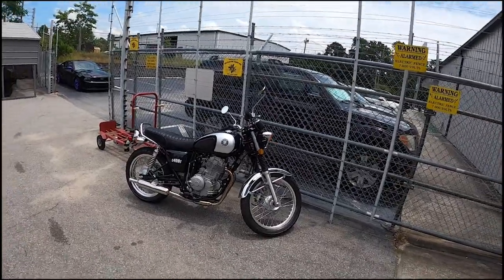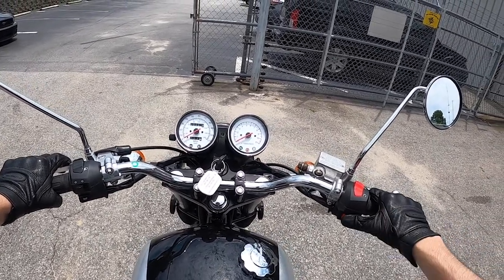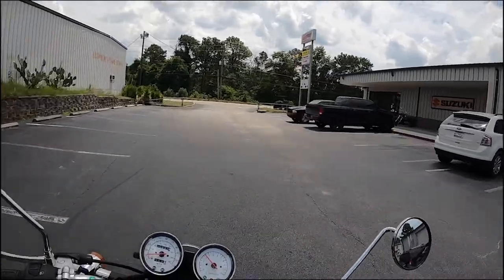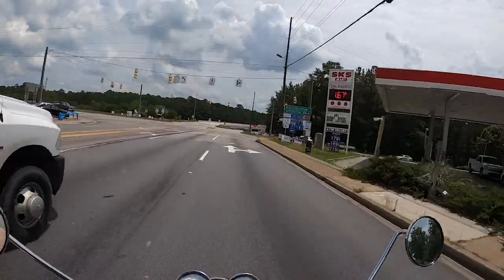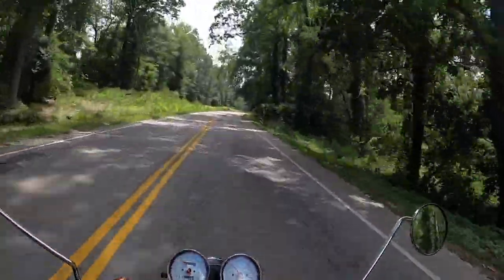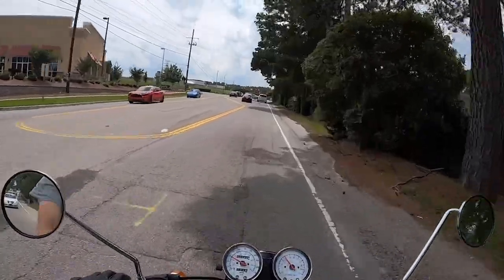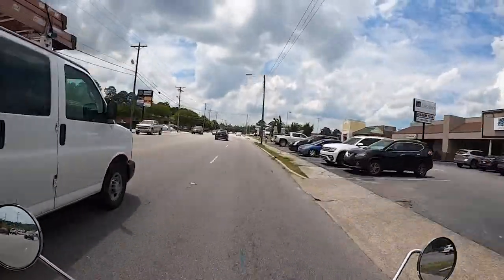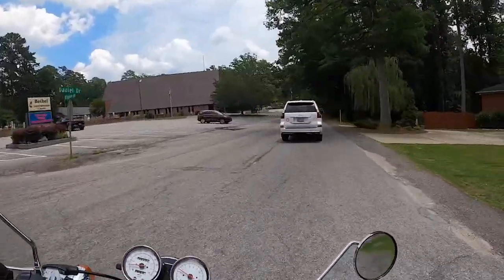2019 Genuine G400C Cafe Racer - My Take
Contact Columbia Powersports for all your needs!